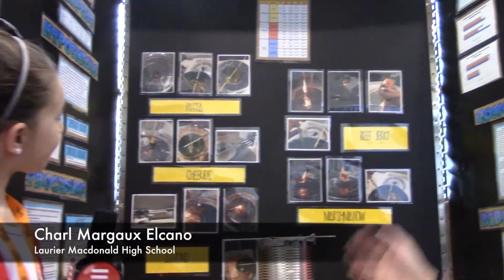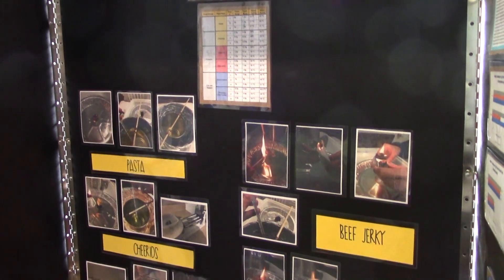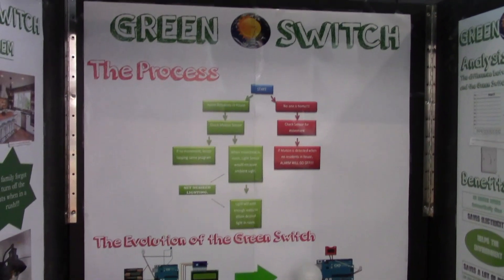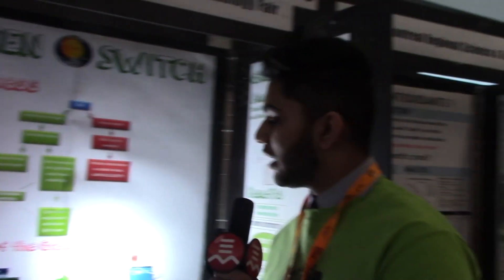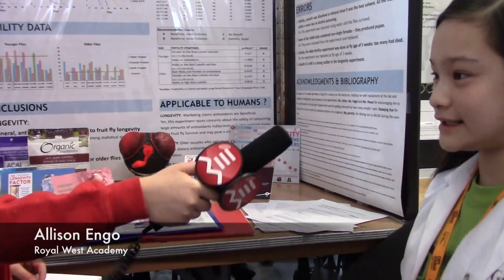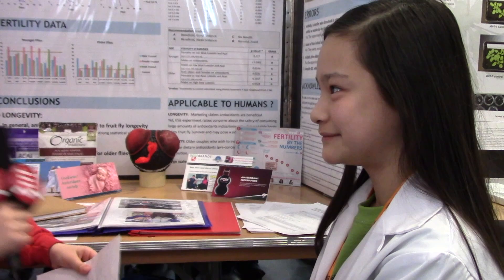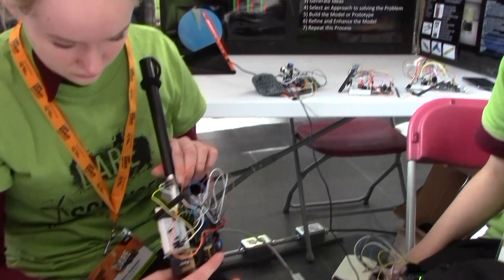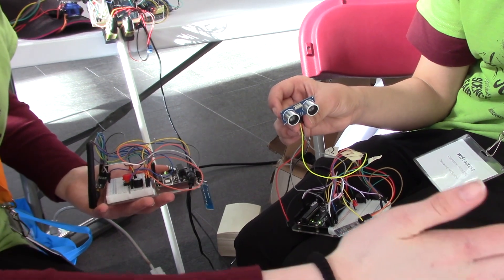Gaby & Lulu present: the Montreal Regional Science & Technology Fair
Featuring ‘Gaby & Lulu’: Gaby Reichson and Talula Soiferman from Grade 3 at Merton Elementary in Montreal.